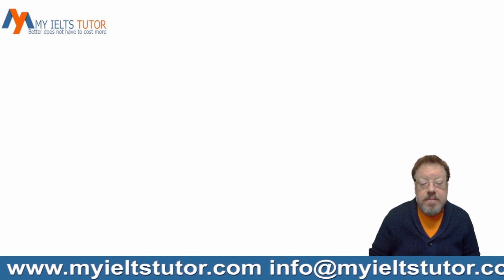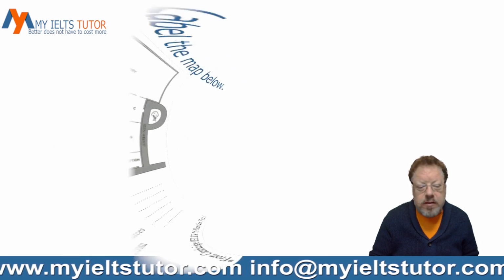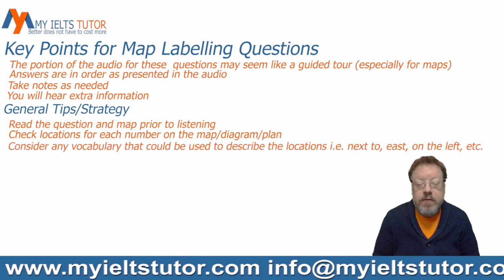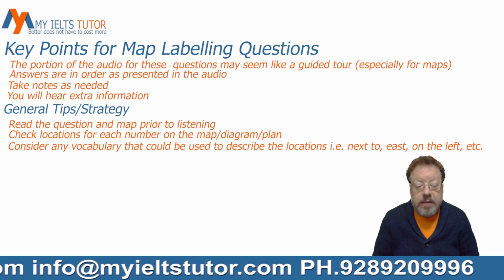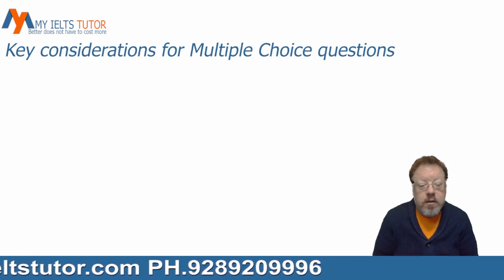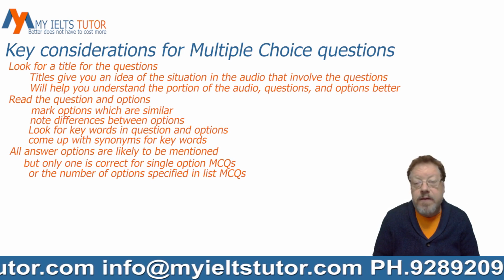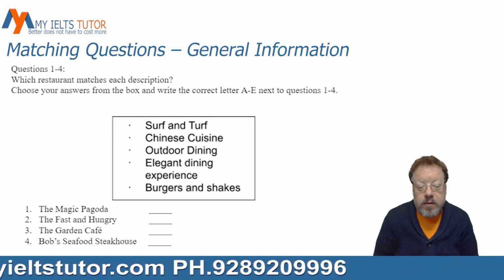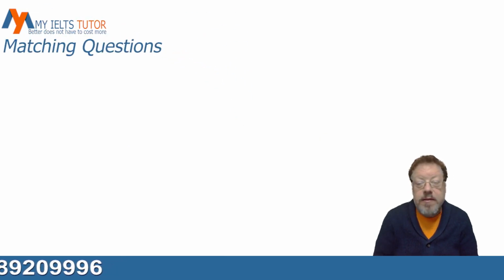Chapter 10 Section 2 common question types